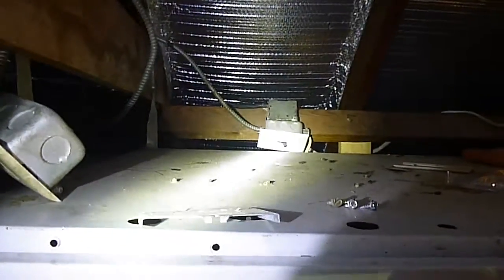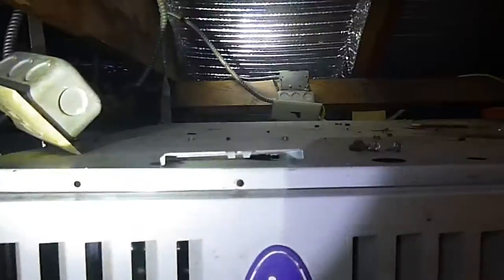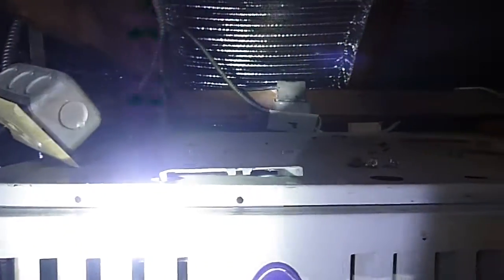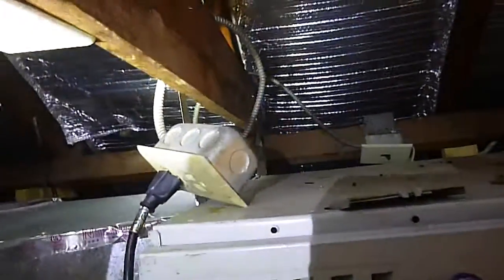3A. Indoor air handler electrical mystery.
Further evaluation by a specialist is recommended.